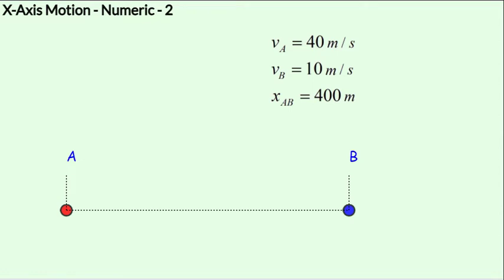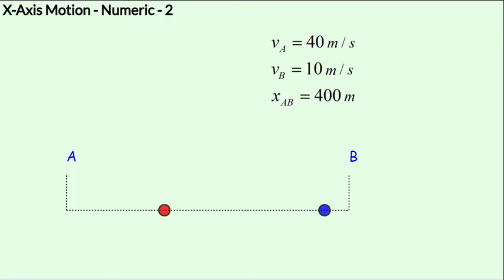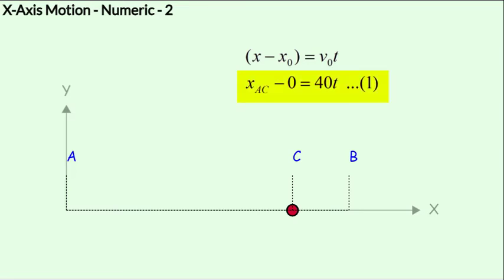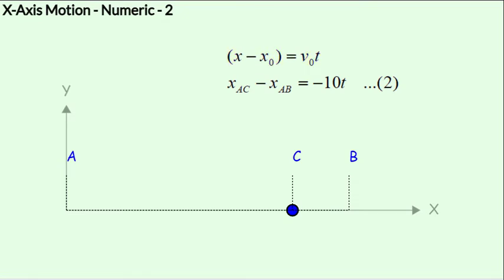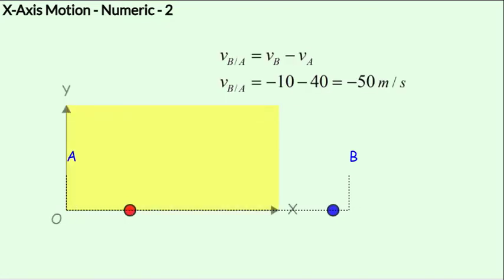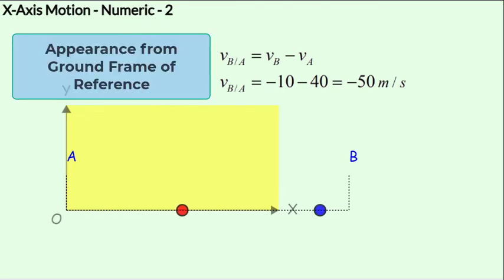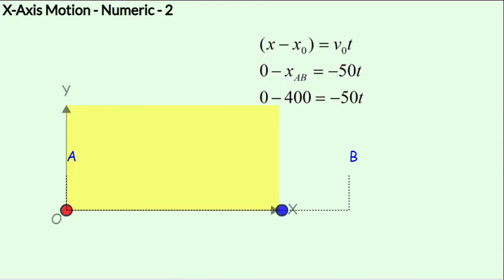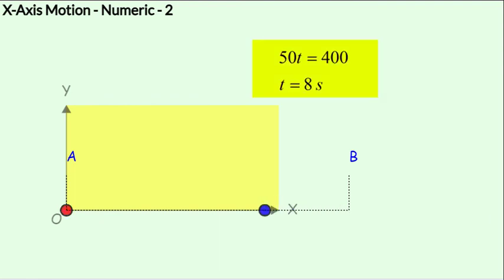Relative Velocity / Relative Motion (JEE NEET Animation) | #6 | Numerical - 2| (2022)